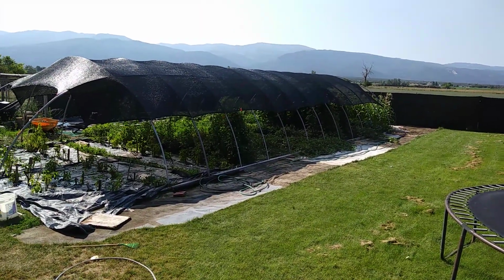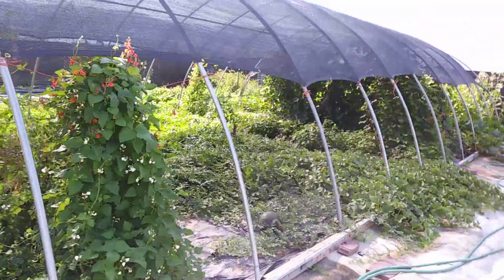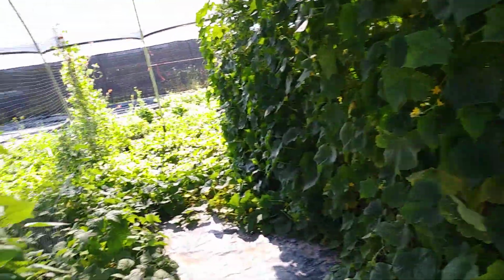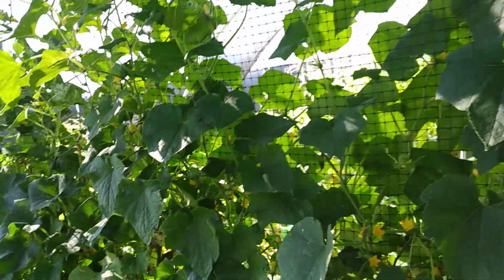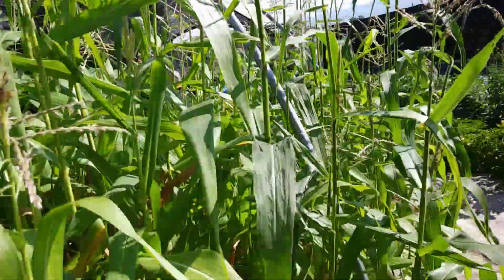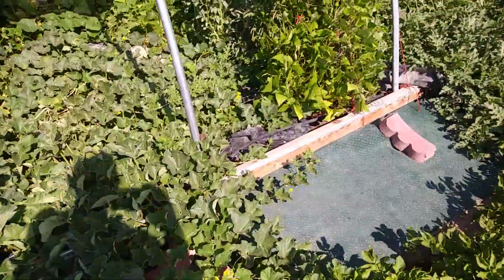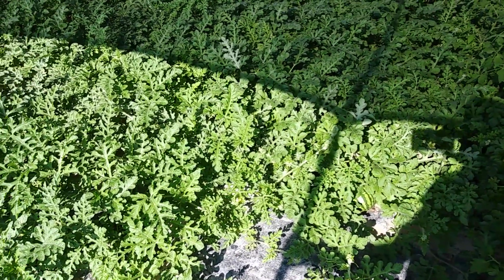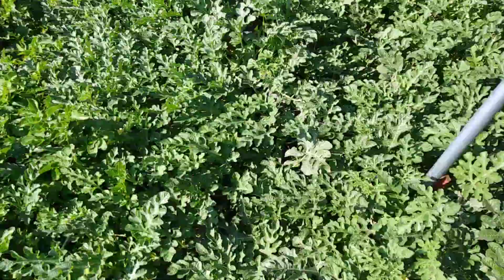DIY Spring Greenhouse to extend growing by many months part 3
This video was taken July 28, 2018 and shows the result of starting the garden months early, by making a spring greenhouse. Hope it can inspire and help others to be able to improve and do even better with their own early starting garden. God Bless!